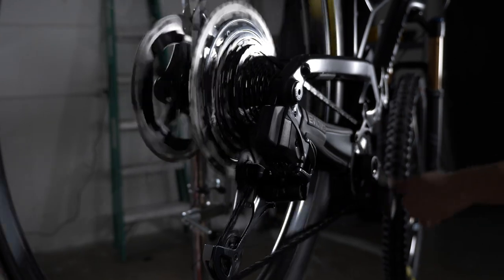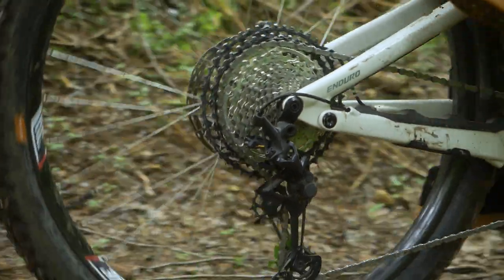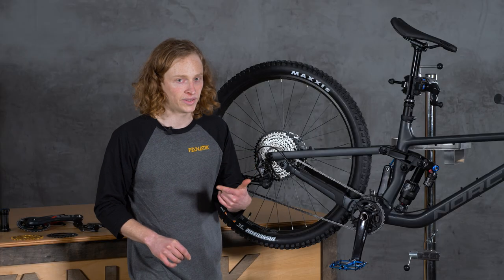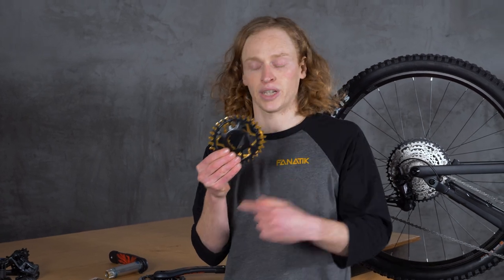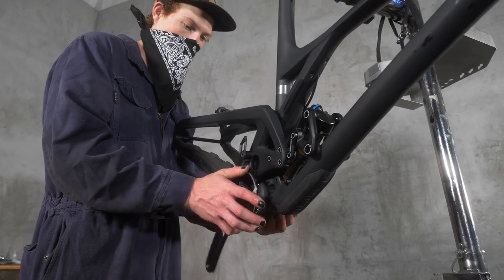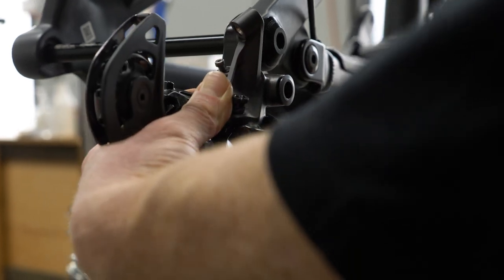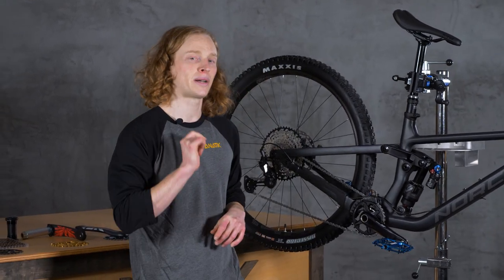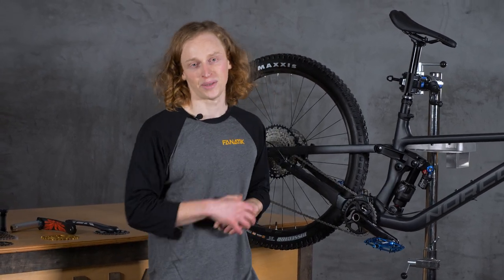How gear ratios let you climb steep hills and bomb down trails: Mountain Bike Drivetrain 101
In Episode 2 of Understanding Mountain Bikes, we take a look at your drivetrain, the component group that converts the power from your legs into rotation at your rear wheel, and pushes your bike forward. It consists of five parts: the shifter, derailleur, cassette, chain, and crankset (including chainring, pedals, and bottom bracket). We take a look at each of these and examine how they work together to make bikes one of the most efficient vehicles in existence.

In this series, we’ve separated all the parts of a mountain bike into six “systems,” which we'll break down into easily digestible episodes. With a good understanding of how all the components of a bicycle work together, you’ll be able to more confidently approach mountain biking, no matter how long you've been riding!

Want to take your new knowledge and configure your own Dream Build? Design a mountain bike, from start to finish, in our Visual Bike Builder:

Table of Contents:
Intro: 0:00
Gear Ratios: 0:46
Drivetrain Defined: 1:48
Crankset/Chainring: 1:59
Bottom Bracket: 3:13
Cassette: 3:43
Derailleur: 4:07
Shifter: 4:35
Conclusion: 5:03